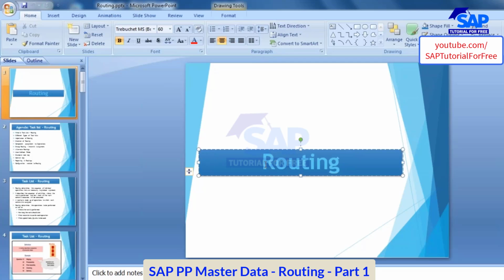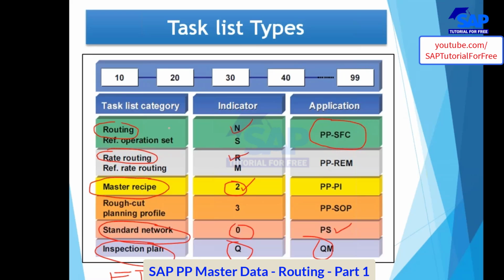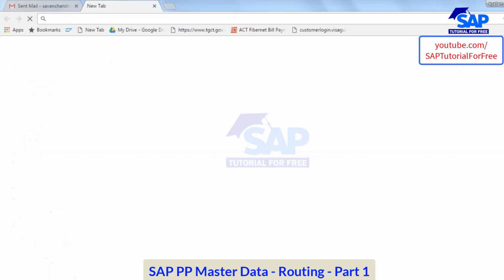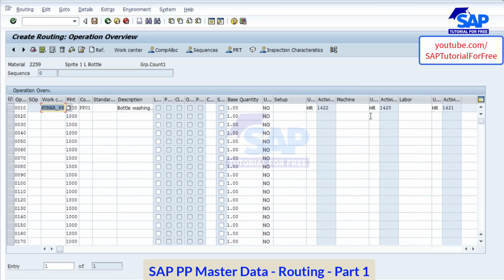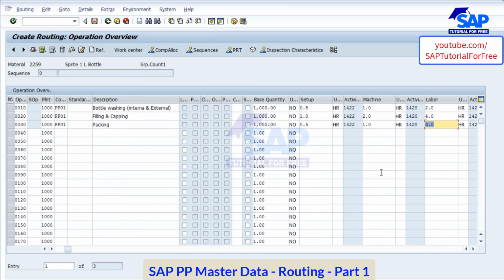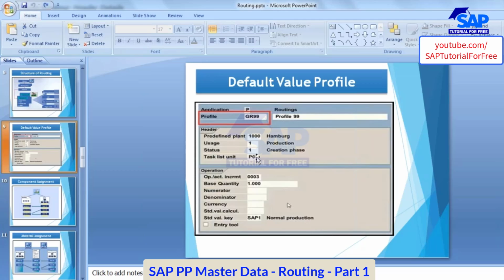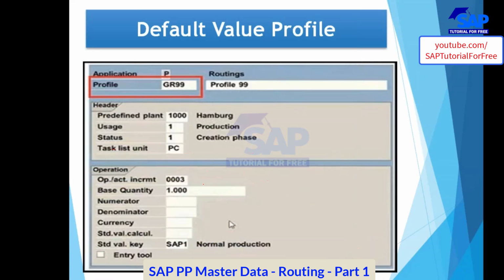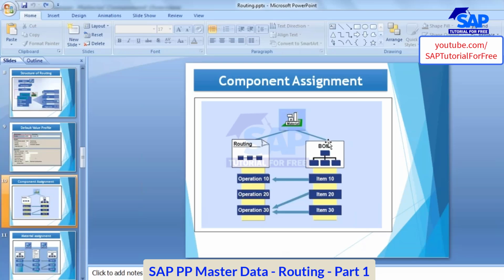SAP PP Master Data | Routing - Part 1 | Production Planning | SAP Tutorial For Free SAP ERP SAP Hana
SAP PP Master Data | Routing - Part 1 | SAP Production Planning | SAP Tutorial For Free | SAP ERP | Online Training | SAP Hana

01. SAP PP Introduction
02. SAP PP Common Tables
03. SAP PP Organization Structure
04. SAP PP Integration with Other Modules
05. SAP PP Master Data Material Master
06. SAP PP Bill of Materials
07. SAP PP Work Center
08. SAP PP Routing
09. SAP PP Standard SOP
10. SAP PP Sales Operation Planning
11. SAP PP Demand Management
12. SAP PP Creating PIR
13. SAP PP Material Requirement Planning
14. SAP PP MRP List
15. SAP PP Long Term Planning
16. SAP PP Production Orders
17. SAP PP Production Order Change
18. SAP PP Production Order Confirmation
19. SAP PP Canceling Production Order
20. SAP PP Capacity Planning
21. SAP PP Capacity Leveling
22. SAP PP Goods Receipt
23. SAP PP Stock Overview
24. SAP PP Goods Issue
25. SAP PP Goods Issue Reversal
26. SAP PP Lean Manufacturing